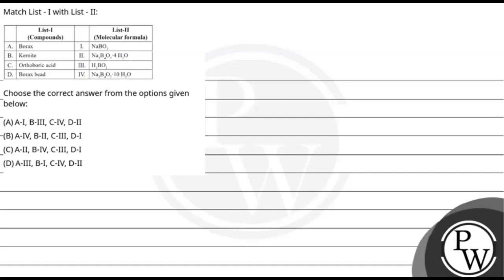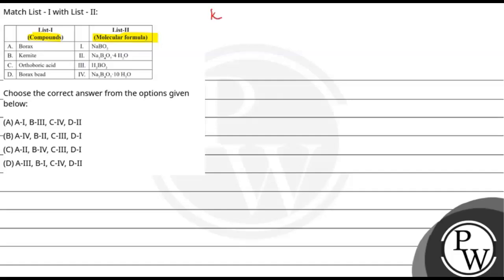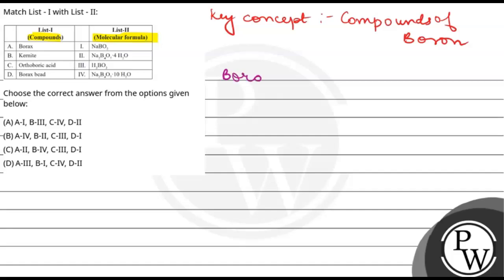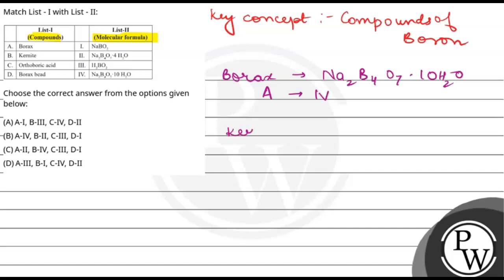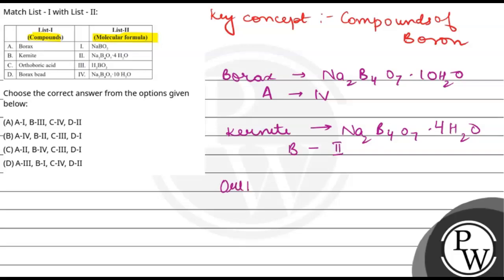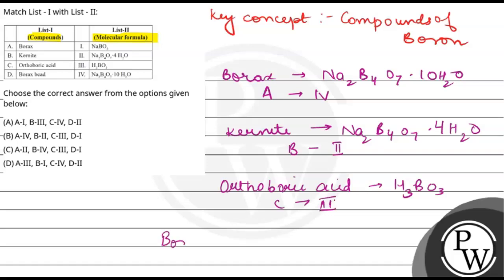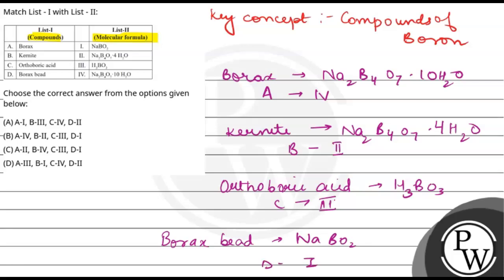Match List - I with List - II: Choose the correct answer from the options given below:....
Match List - I with List - II:
Choose the correct answer from the options given below: 📲PW App